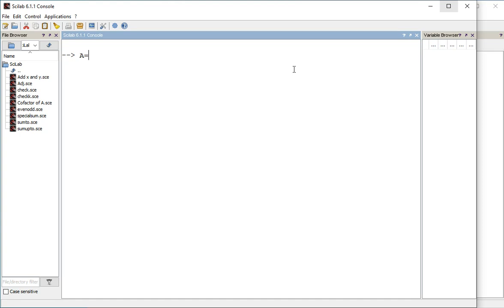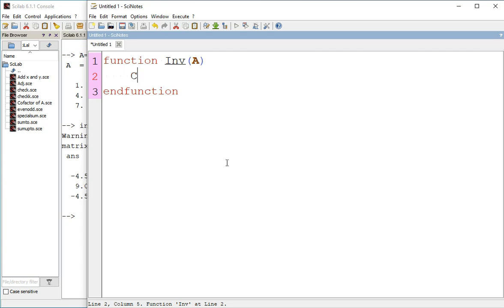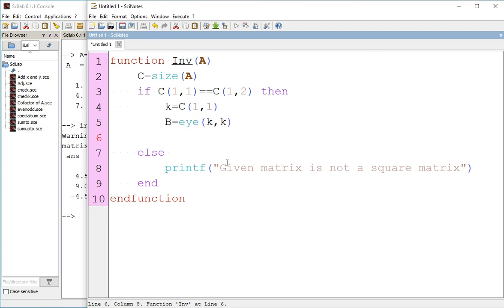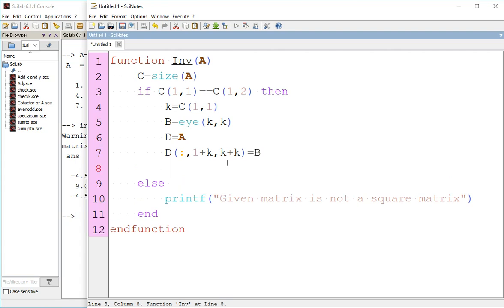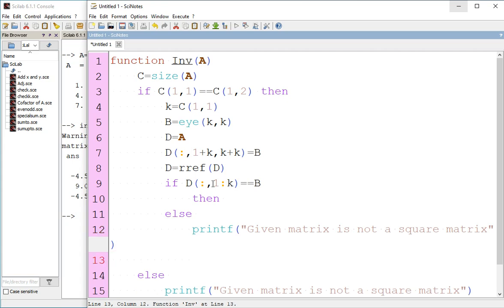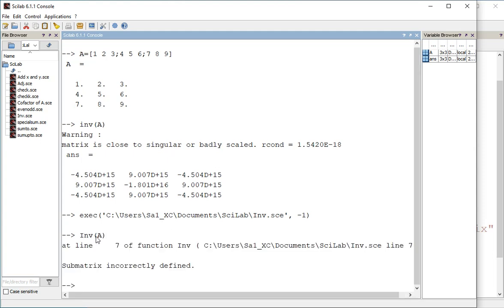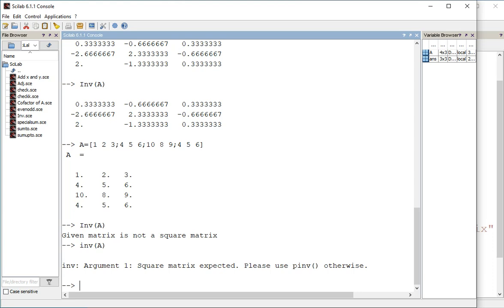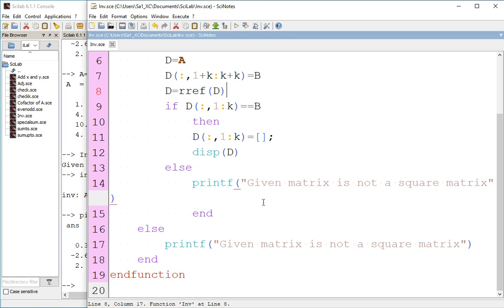Introduction to SCILAB Basic 19